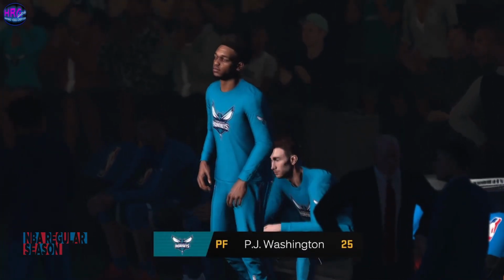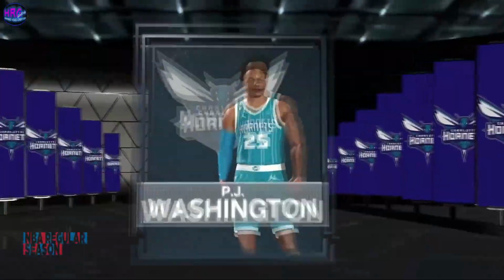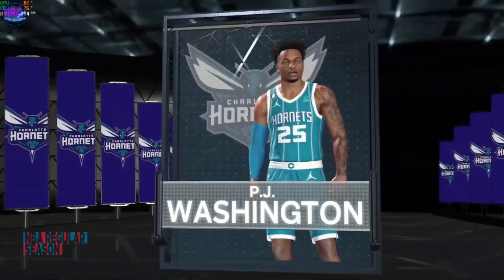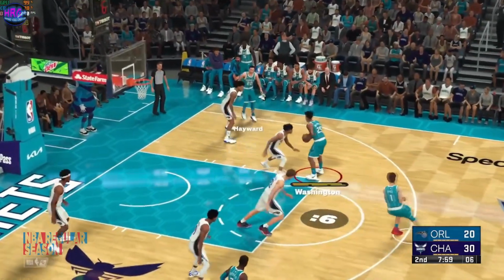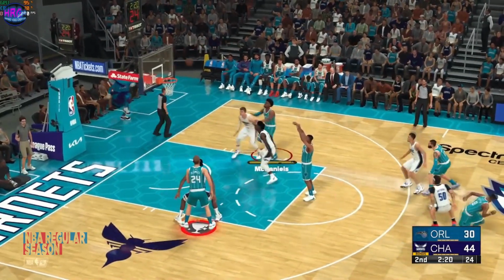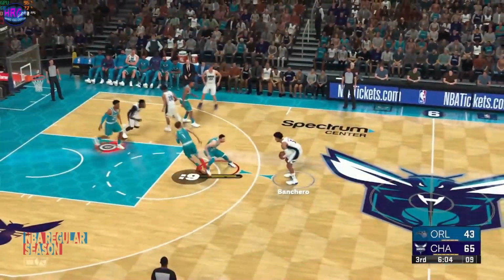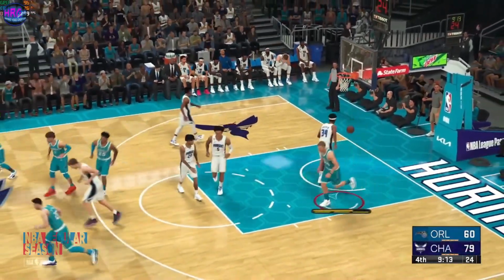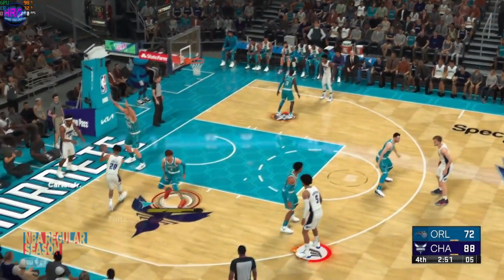Tune In to See PREVIEW If the "Magic" Can Beat the Hornets!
06 Feb 2023 NBA Regular Season LET'S PLAY - Magic vs Hornets (PREVIEW)
0:00 Intro
1:51 1st Quarter
5:52 2nd Quarter
9:58 3rd Quarter
12:21 4th Quarter
16:37 Outro

All-time Head-to-Head Regular Season Game Log:
Orlando Magic at Charlotte Hornets
Summary and Stats:
They played a total of 116 Regular Season Games
All-Time Record:
Orlando Magic       57 Wins
Charlotte Hornets     59 Wins
Sports Video Games
Simulation Video Games
Nba2k23 gameplay